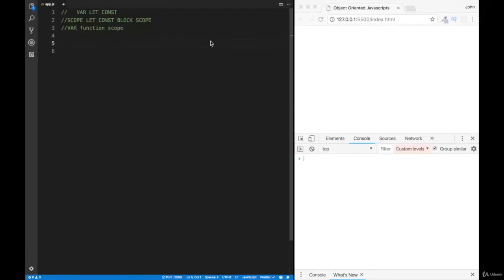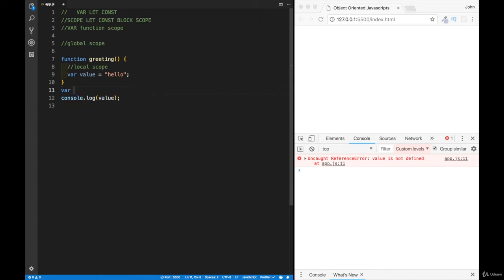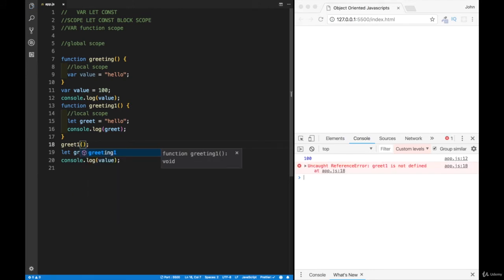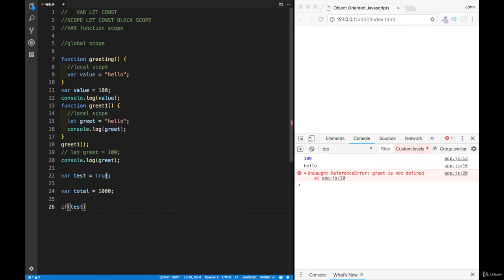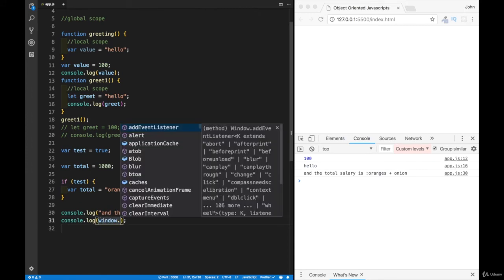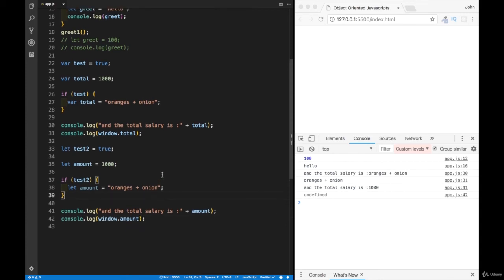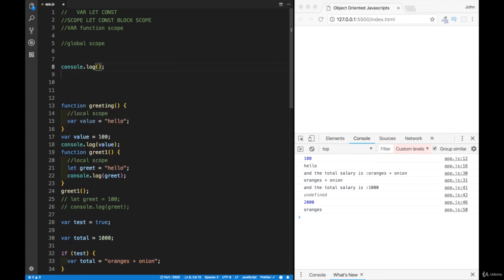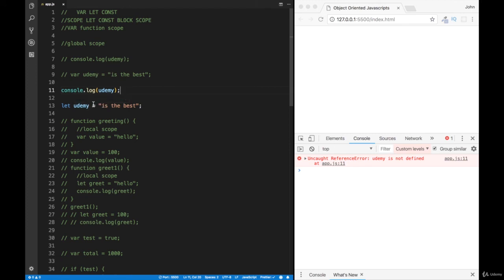Modern Javascript ES6 - ECMAScript 6 - Complete Guide - Block Scoping